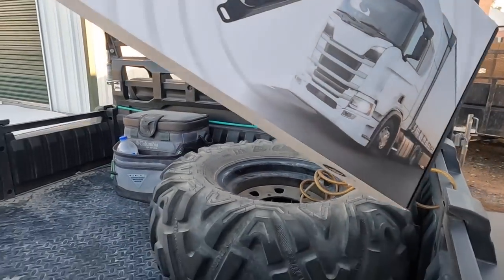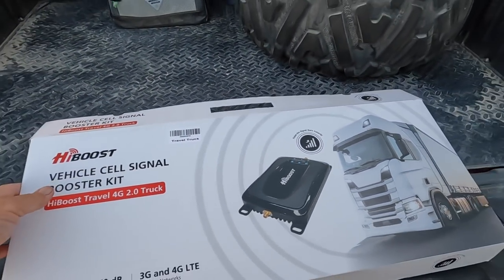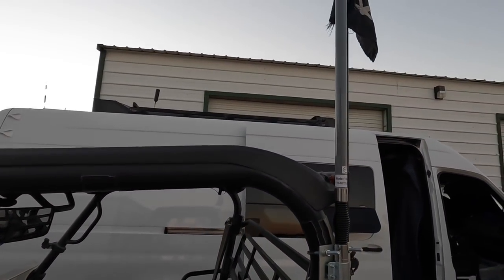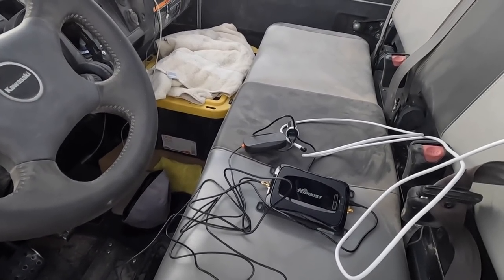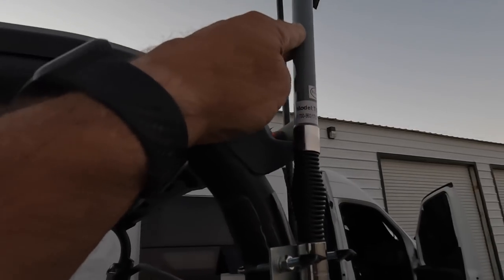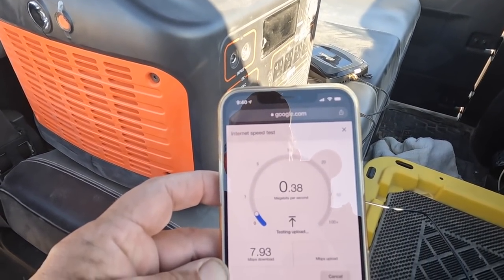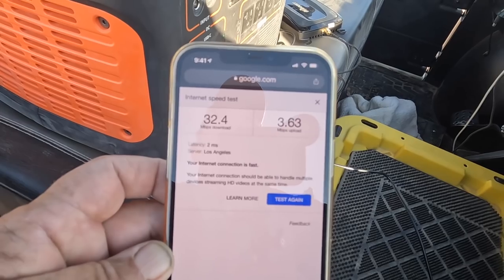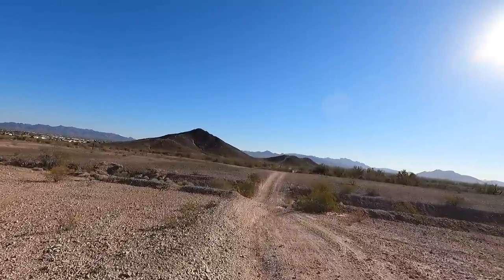Hi Boost 2.0 Mounted on Kawasaki Mule Pro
Hi Boost 2.0 Mounted on Kawasaki Mule Pro I mounted a Hi Boost Cell  Signal System On My Kawasaki Mule Pro for This winter down In Quartzsite. The Cell signals in the desert are weak and the Hi Boost Should gain a better signal for Live Streaming and More